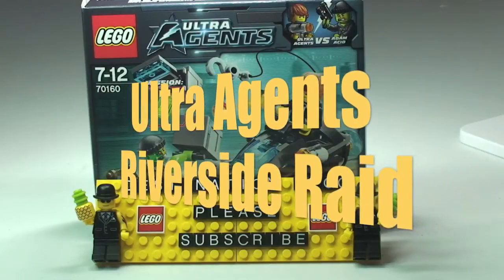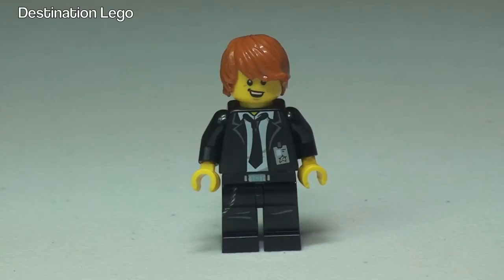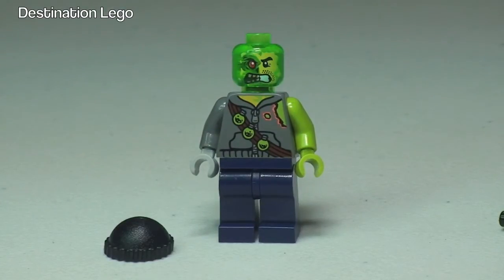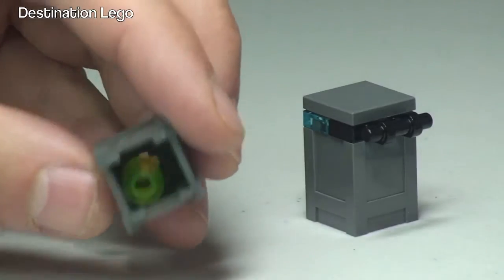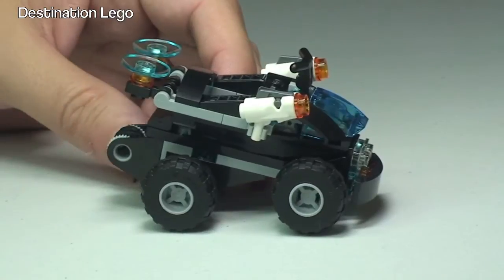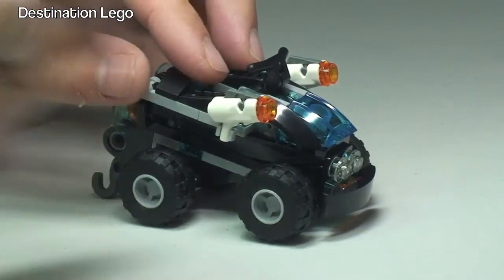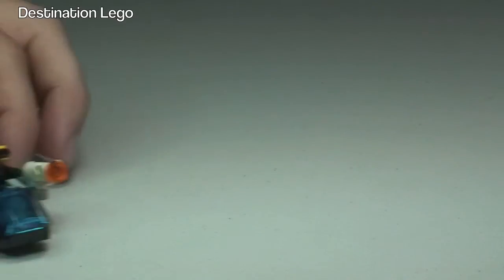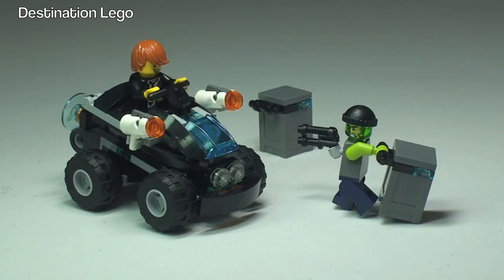LEGO Ultra Agents Riverside Raid set 70160 (2014) Review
My review of the LEGO Ultra Agents Riverside Raid, set 70160 from 2014

Urgent call for rookie Ultra Agent Max Burns! Adam Acid is trying to steal crates of toxic compounds from the Astor City docks for his Super Villain master, Toxikita. Give chase on the awesome 2-in-1 quad bike and jet speeder and thwart this Riverside Raid! Fire the stud shooters from the vehicle or detach and use them as hand weapons. Activate the jet speeder function to split off and take the action-packed pursuit to the water. Attach the rear winch to pull back the jet speeder, and when you’ve located the missing crates, use it to drag them back to a safe place. Includes 2 minifigures with weapons: Agent Max Burns and Adam Acid.

70160
Ages 7 - 12
88 pieces
£9.99 (UK LEGO Store RRP 2014)
$11.99  USA

Many Thanks

Destination Lego